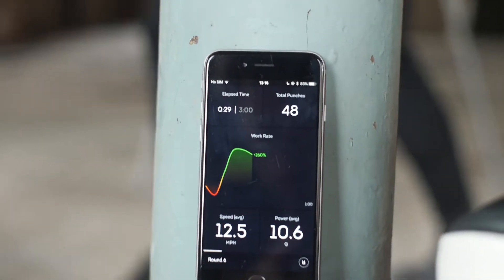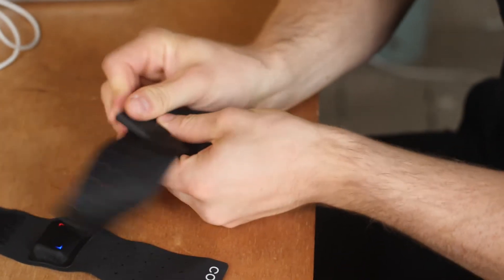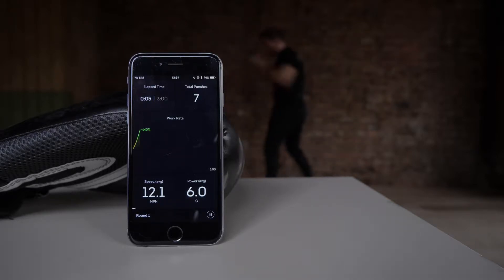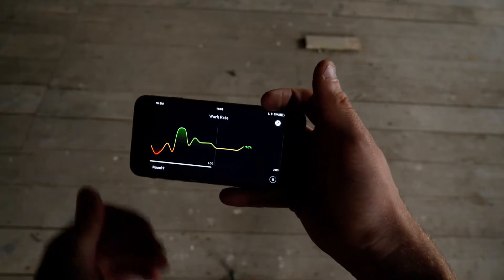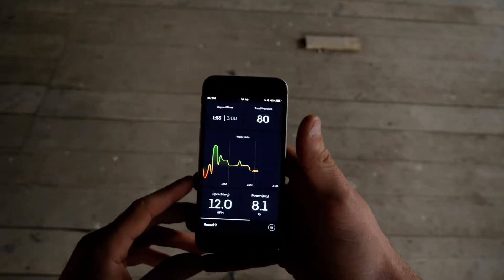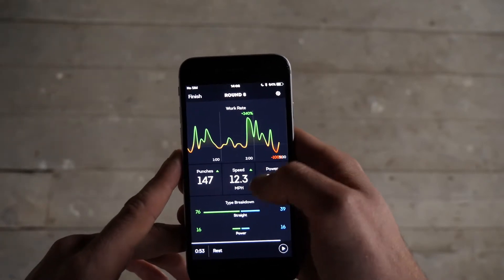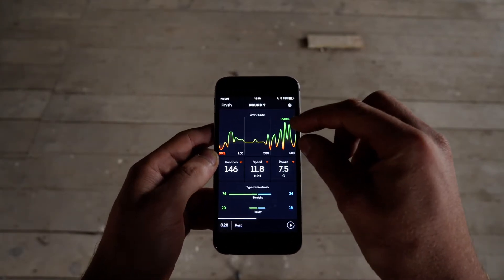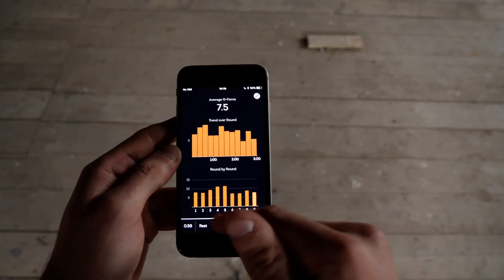Corner App Tutorials - Live Sessions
A tutorial on how to make the most out of the live session screen.

Corner is a boxing tracker and app combo allowing you to analyse all your boxing performance so you can improve and get the most out of your training.

Follow us for more Corner and boxing tips!